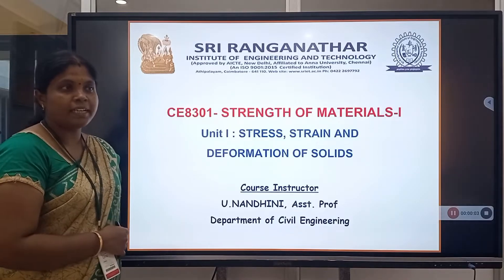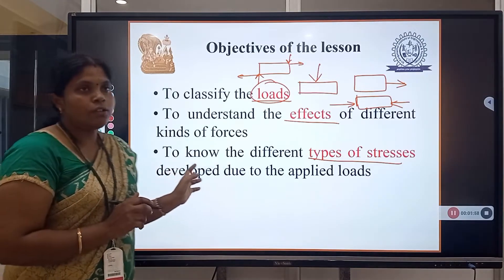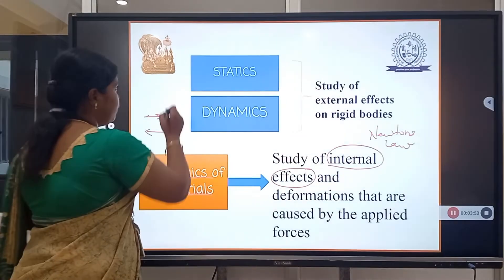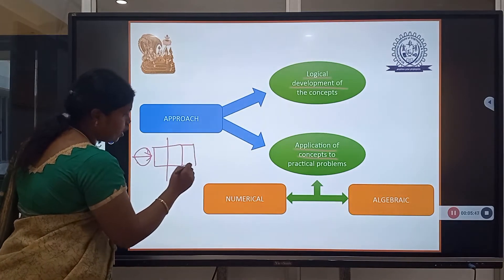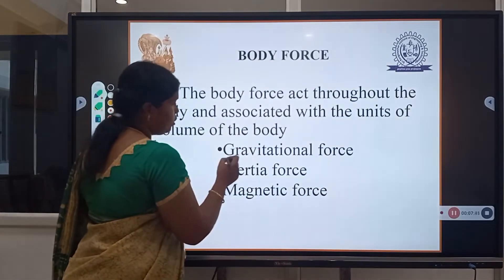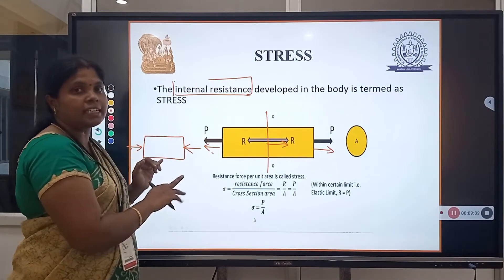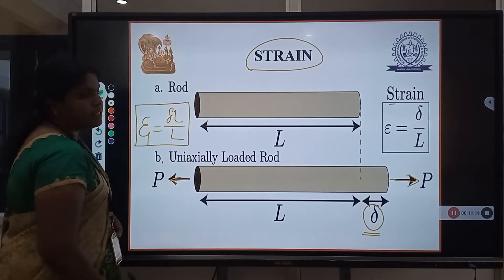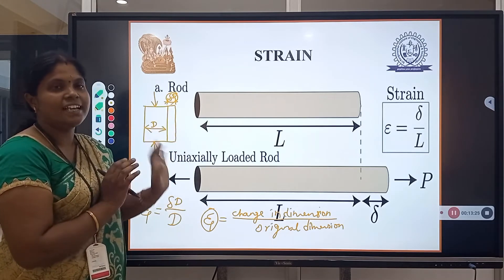CE 8301 STRENGTH OF MATERIALS-I UNIT:STRESS,STRAIN AND DEFORMATION OF SOLIDS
Mrs.U.NANDHINI,
ASSISTANT PROFESSOR,
DEPARTMENT  OF CIVIL ENGINEERING,
SRI RANAGANATHAR INSTITUTE OF ENGINEERING AND TECHNOLOGY,